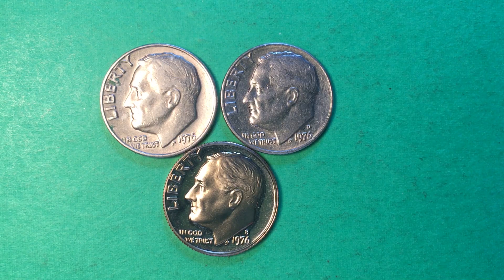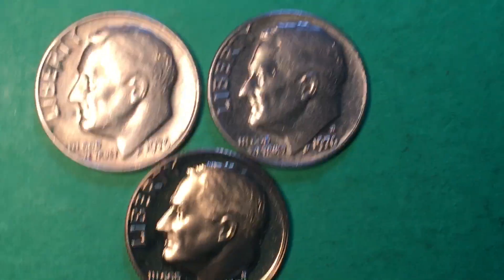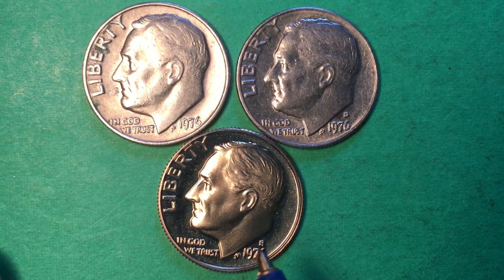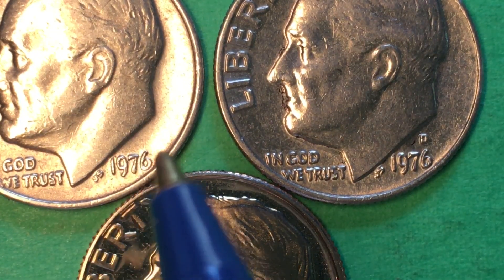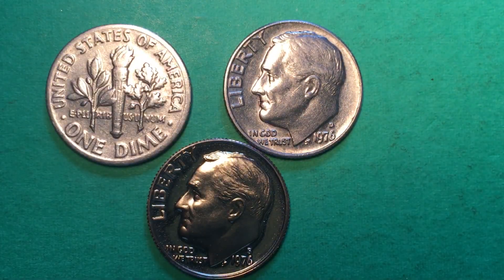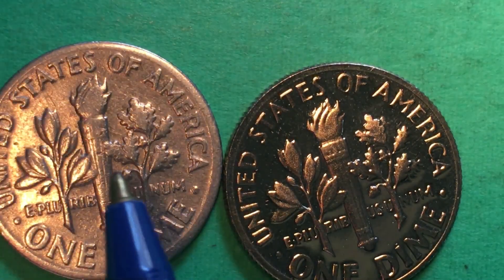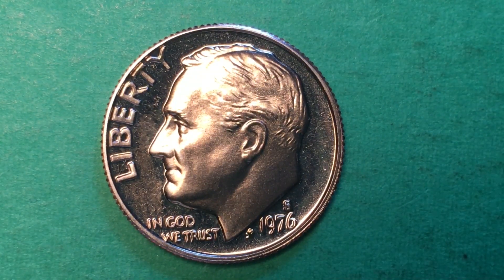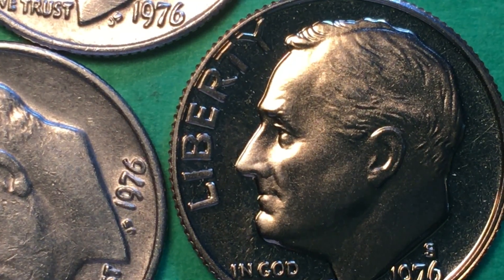US 1976 Dime Collection: the United States 1976S Proof - 1976D - 1976 Philadelphia mint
In this video we look at a US 1976 Dime Collection Including the United State 1976S 1976D and 1976 Philadelphia mintages.  We examine the front and the back of the coin and magnify it so you can see the details clearly.  Enjoy coin collecting!